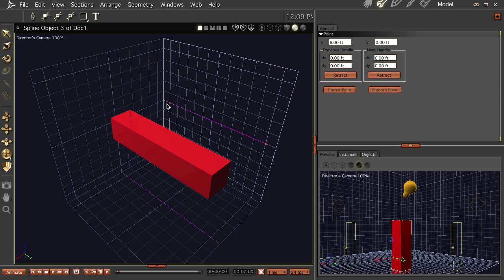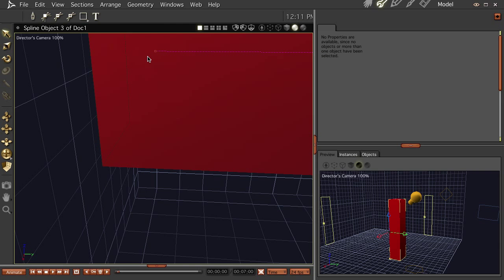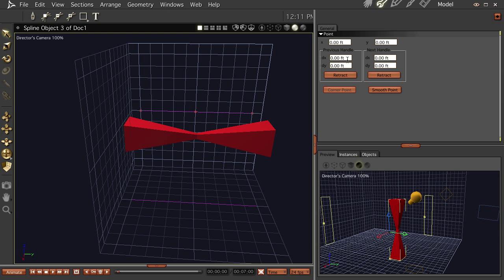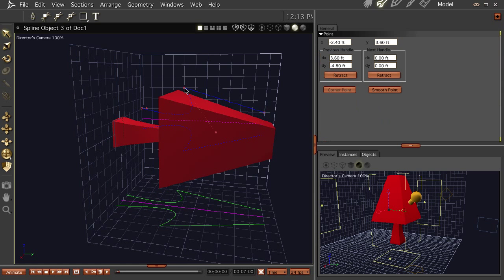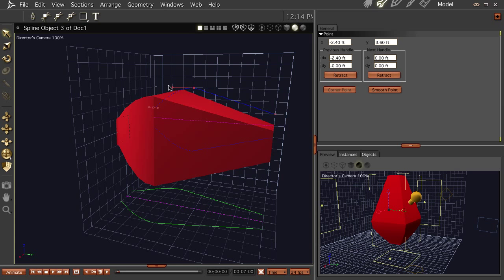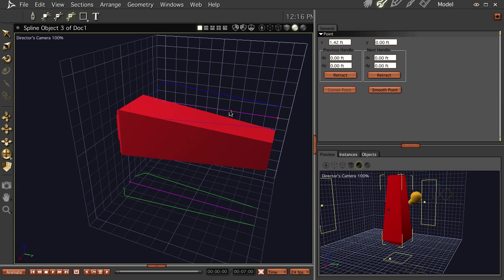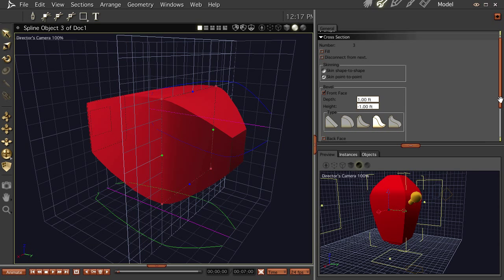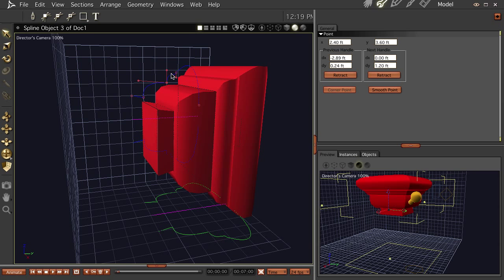Bevels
After a nine month hiatus gonna show you Bevel Stuff